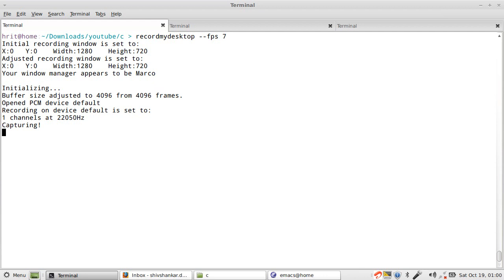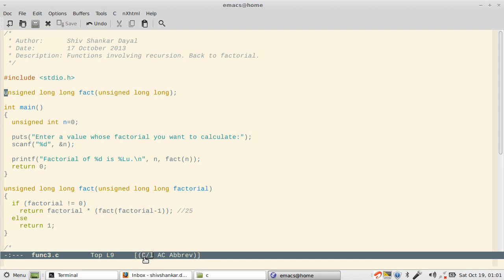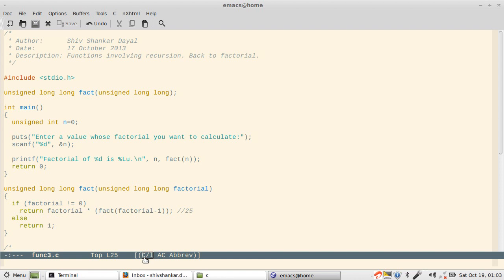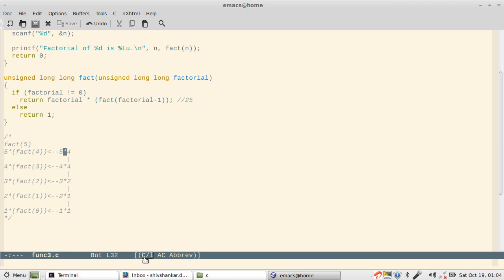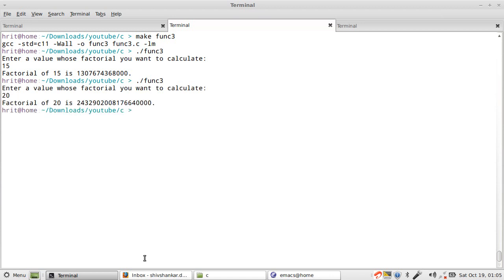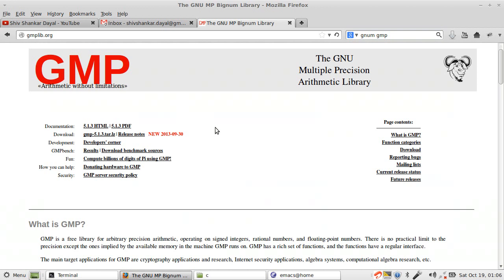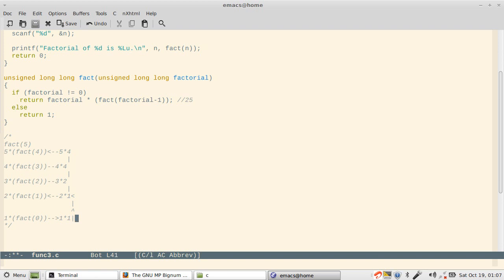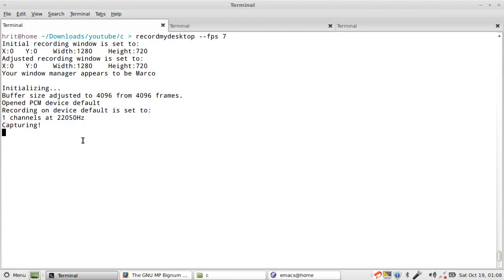C Programming Part 34 Funcitons, using recursion to calculate factorials